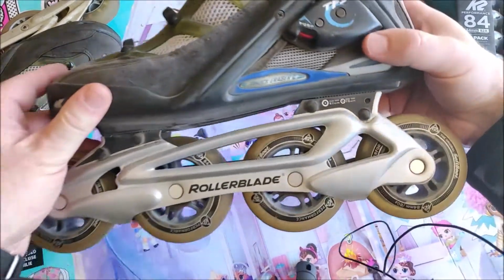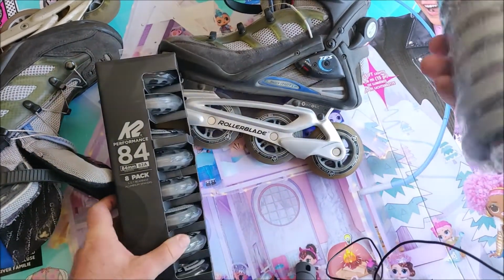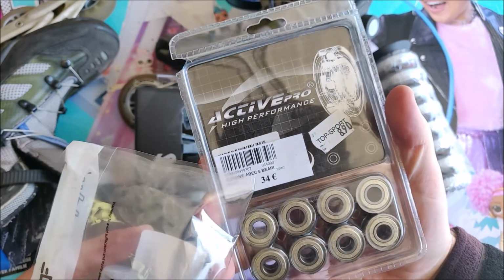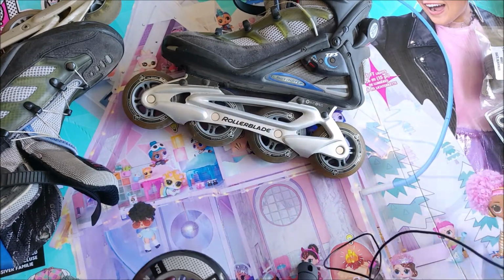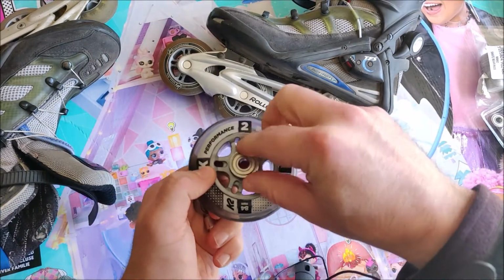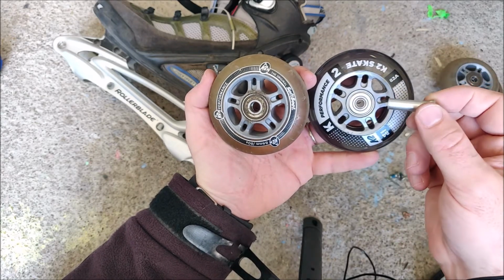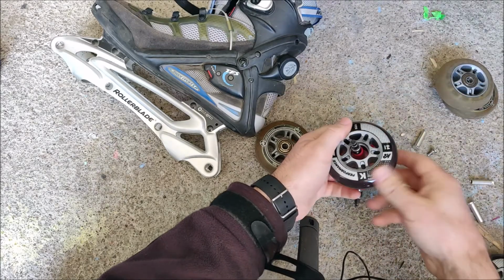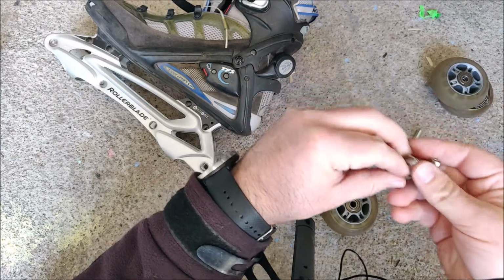Inline Skate Wheel Replacement | Buying Guide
In this video, I explain how to check the size of wheels that fit into your inline skates or rollerblades by looking at the frame of the skates and the old wheels. I also discuss where you can see the softness/hardness of your old wheels and what tools you will need to change the wheels.

I also discuss the possibility to buy a kit with wheels and bearings or just wheels and what kind of a skate tool you will need to push or pull the bearings out of the wheels. At the end of the video there is still an important point about the axel size regarding 6mm vs 8mm axels and bearing spacers.

Especially if buying a kit with wheels and bearings it's good to check which axel size you have so that you can order the kit with the correct bearing spacers pre-installed. I ordered the wrong size and had to remove the bearing spacers from the old wheels and place them into the new ones.

Link to my video on how to change the wheels:
👇👇 Buy something and support the Homeneer channel 👇👇
with my code: HOMENEER